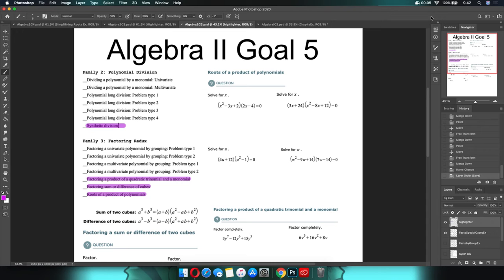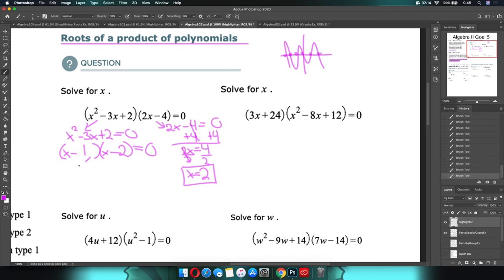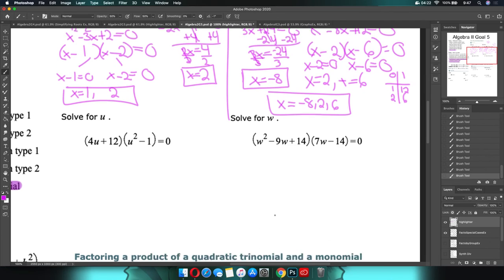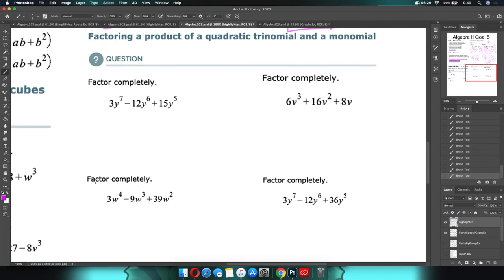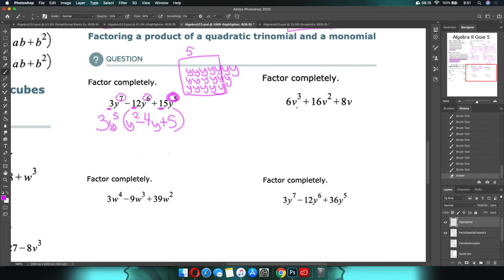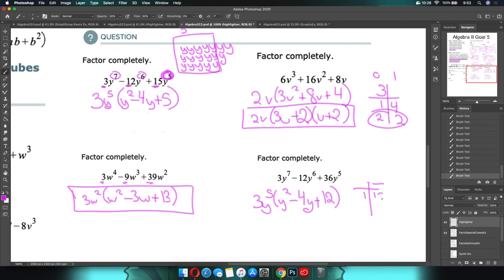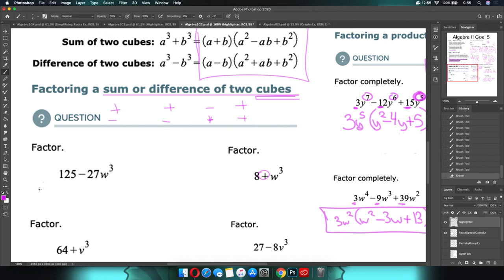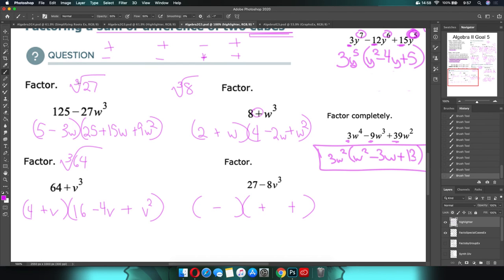Alg2 G5 Special Factoring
Topics covered:

Factoring the product of a quadratic trinomial with a monomial
Factoring sum or difference of cubes
Roots of a product of polynomials